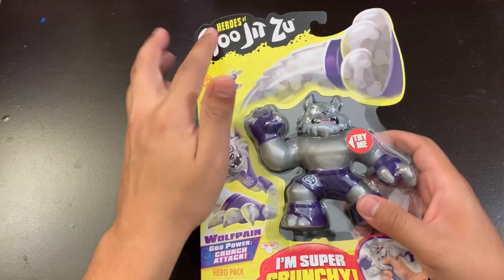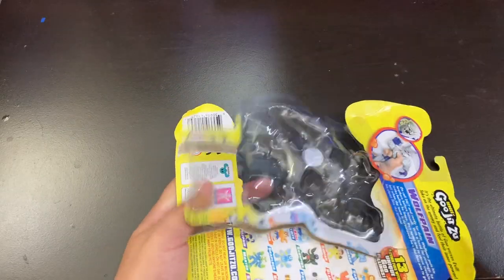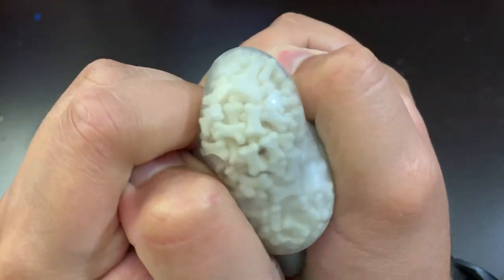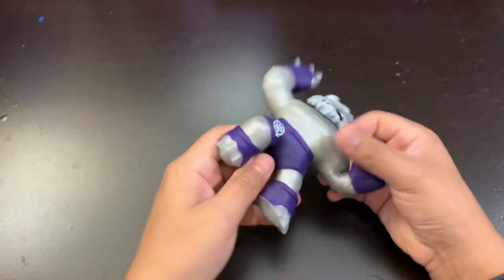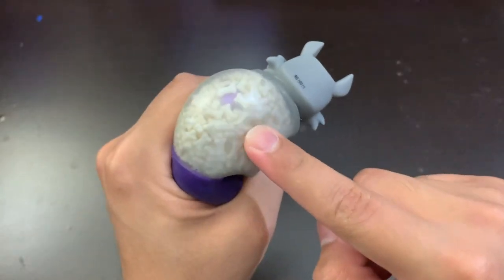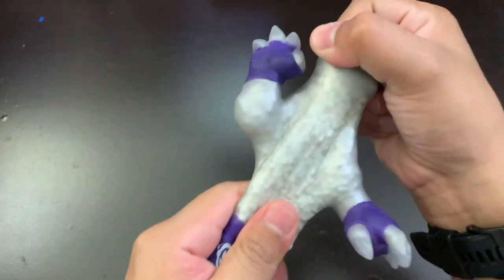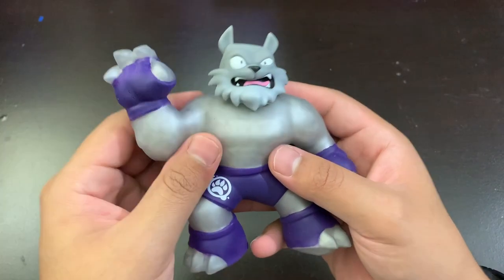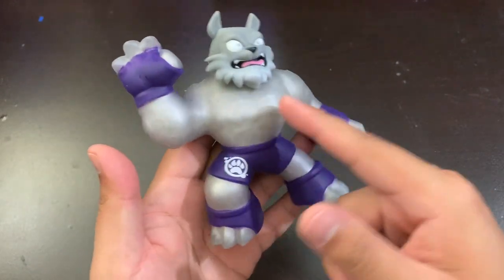Heroes of Goo Jit Zu Action Figures [WOLF PAIN!!]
WOLF PAIN!!!